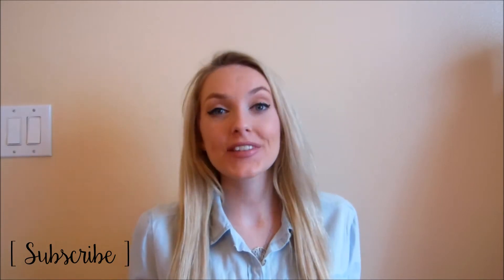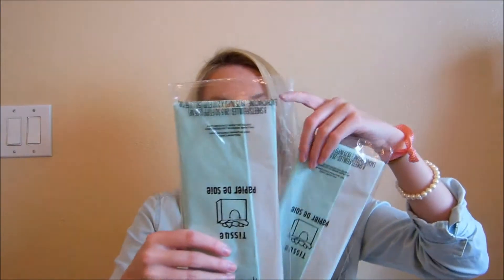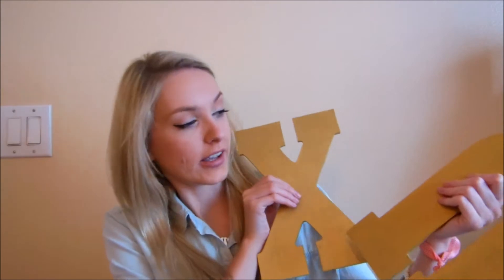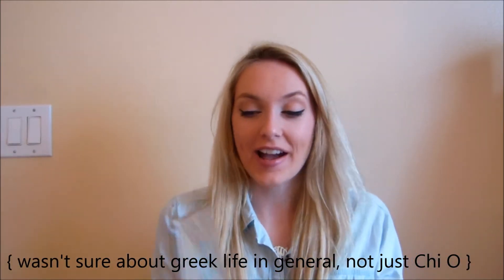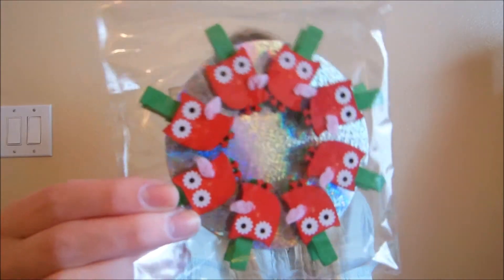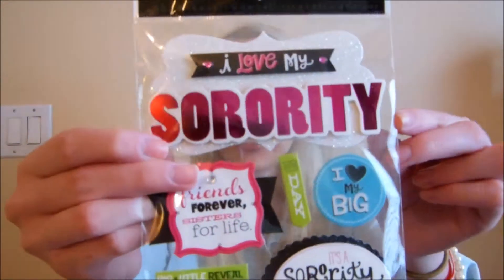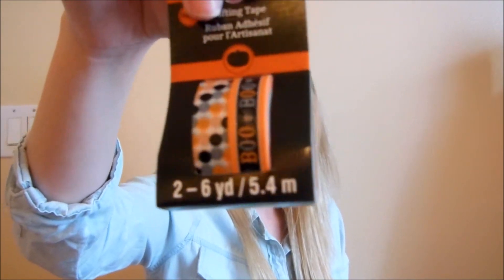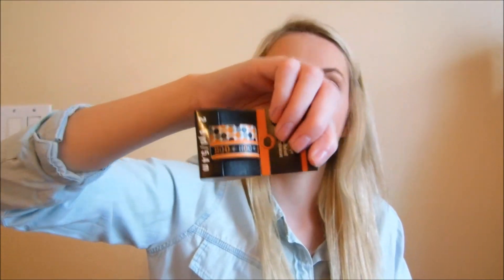CRAFT HAUL: Sorority, Dorm Room, & Planner Stickers | SincerelyGiannaLynn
HI FRIENDS

P.S. This is not sponsored and yes, I should go to some sort of planner addict support group.